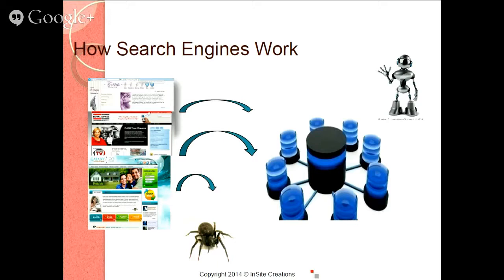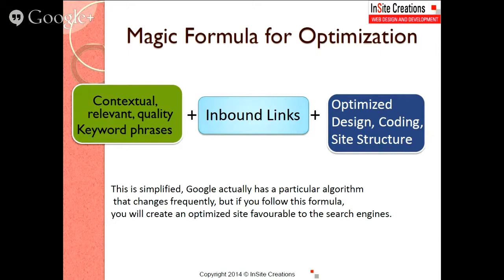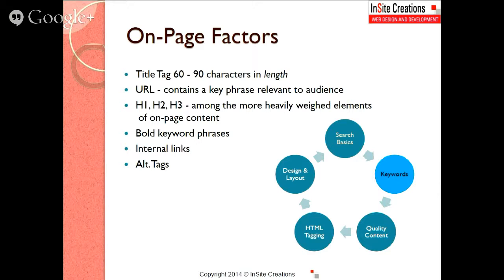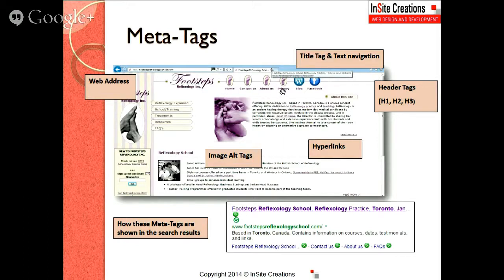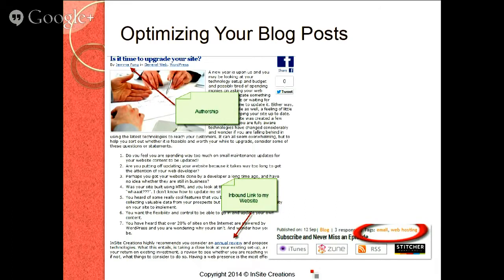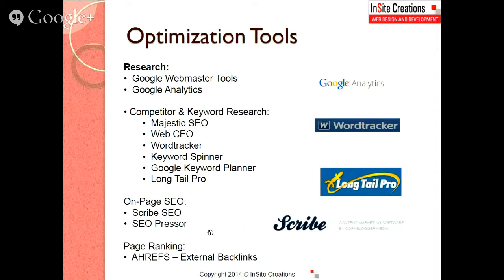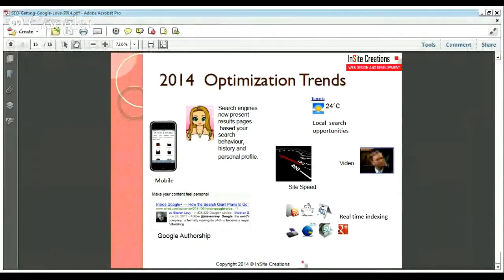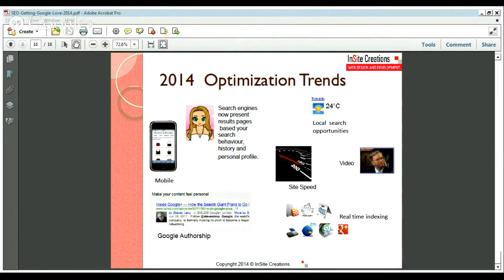Getting Google's Love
Test trial using WebinarJam with Adrienne M, Liz V and Paulette D. The webinar was called Getting Google's Love - guidelines, best practices,